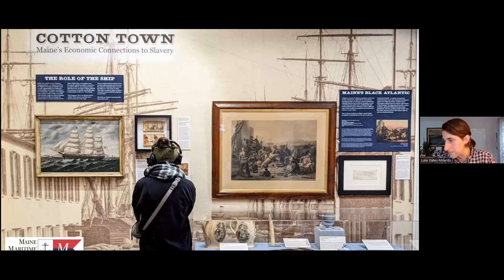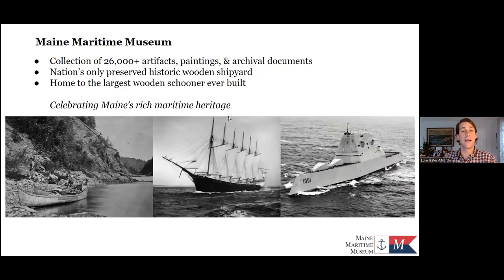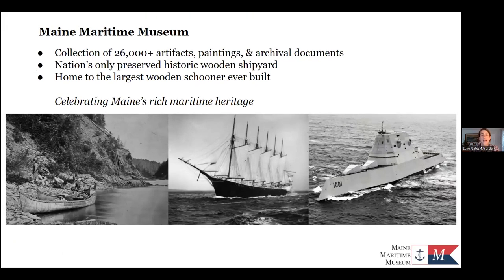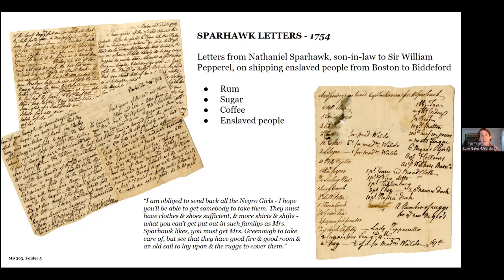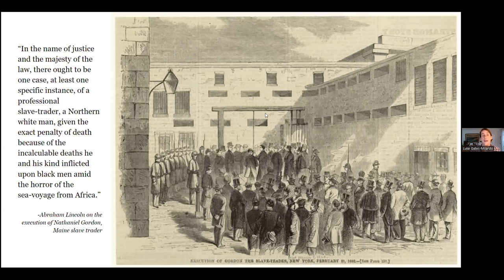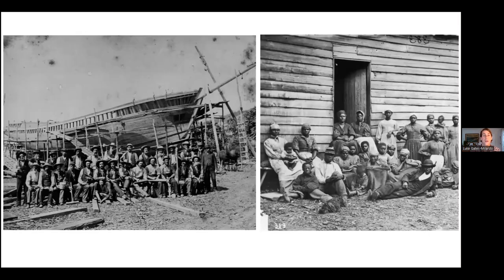Cotton Town: Maine's Economic Connections to Slavery, presented by the Maine Maritime Museum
The Camden Public Library hosts Luke Gates-Milardo, Education and Community Engagement Specialist at Maine Maritime Museum, for an online presentation of "Maine’s Economic Connections to Slavery".  This talk is the final program in the library’s “Maritime Month” series. Gates-Milardo will present documents and artifacts from Maine Maritime Museum’s collection that shed light on Maine’s role in the Atlantic slave economy.

The talk originates from an exhibit jointly created by the Maine Maritime Museum and Bowdoin College's Africana Studies Department, called "Cotton Town: Maine's Economic Connections to Slavery." The talk will provide a visual and historical review of the project. Gates-Milardo will discuss the research challenges involved in uncovering Maine’s contribution to the trafficking of enslaved people, and will encourage a conversation about why this and other under-acknowledged histories matter for the world today.

Luke Gates-Milardo designs and delivers creative, experiential learning opportunities for museum-goers of all ages. He is particularly interested in using artifacts to emphasize historically under-represented stories and perspectives, supporting students in reinterpreting their understanding of history through such critical lenses as environmentalism, social justice, and the arts.

Find information about upcoming programs from the Camden Public Library at: librarycamden.org